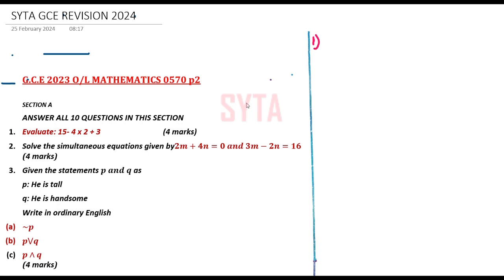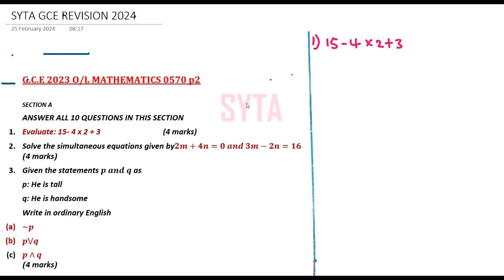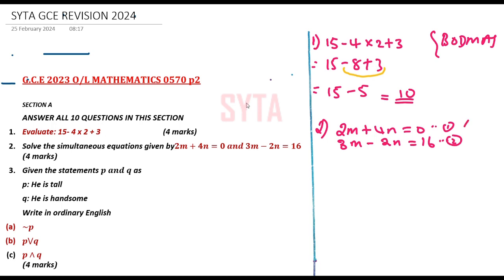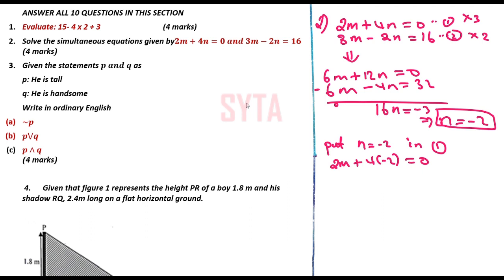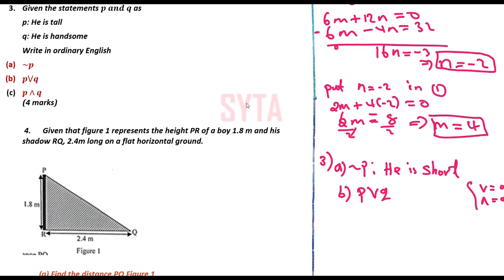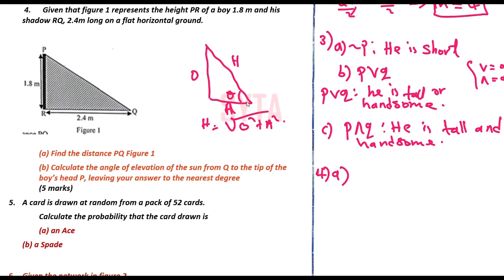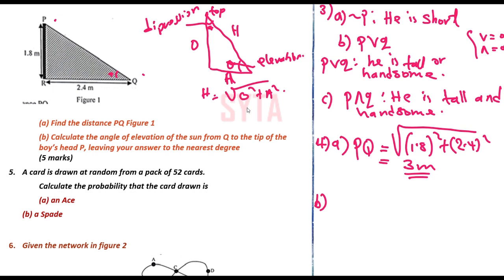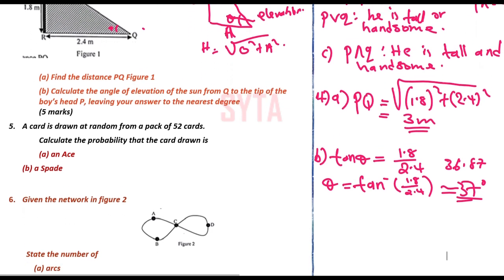GCE O LEVEL MATHS P2 SECTION A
This video contains detailed solutions of GCE ordinary level mathematics June 2023. THE VIDEO IS PRESENTED BY SIR YONG, THE DIRECTOR OF SYTA INTERNATIONAL